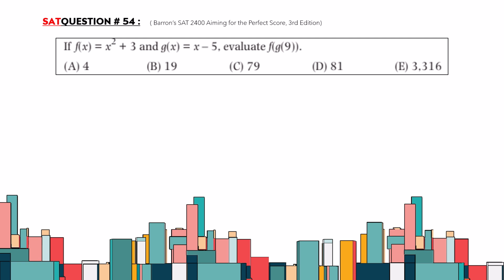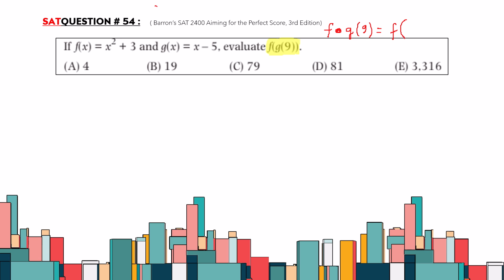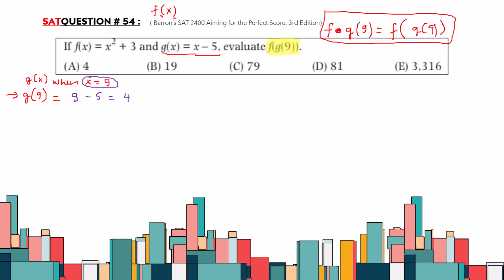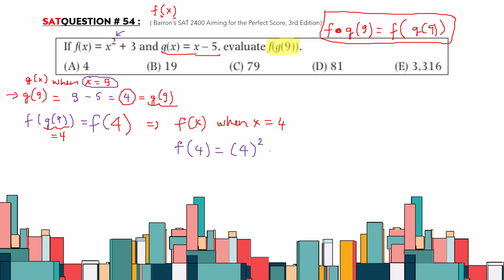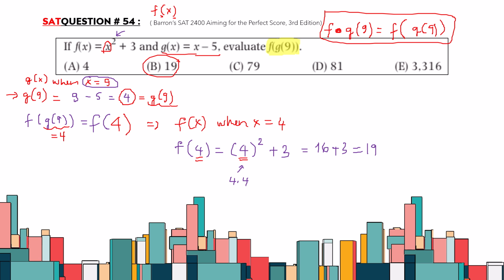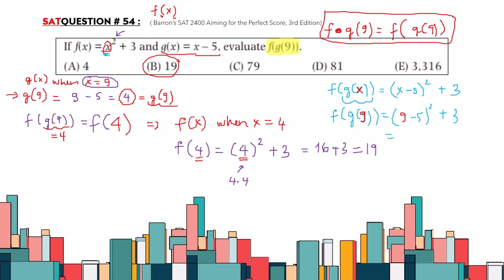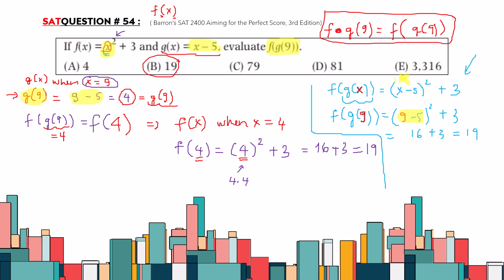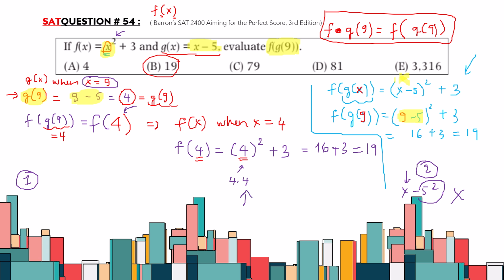SAT # 54 | 1 Question @ A Time